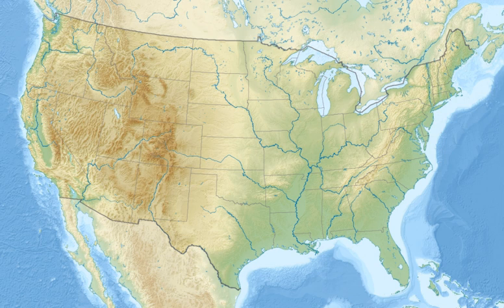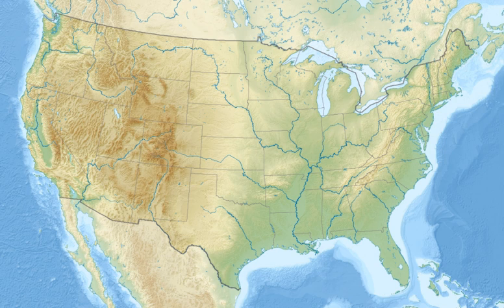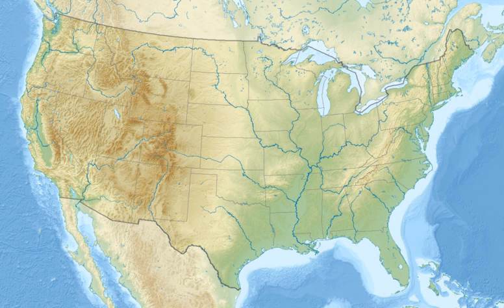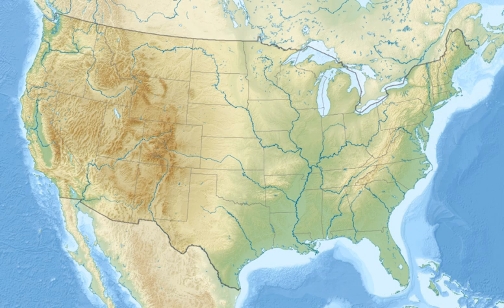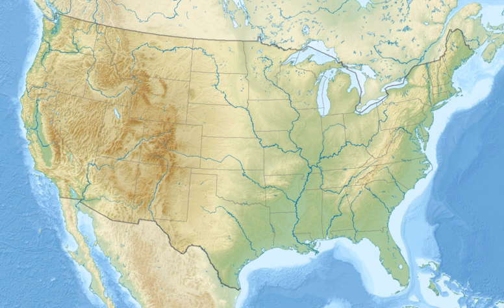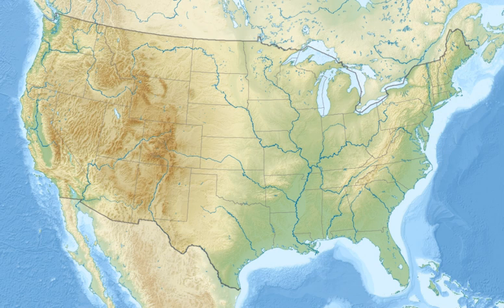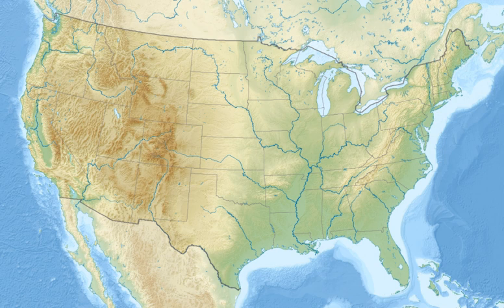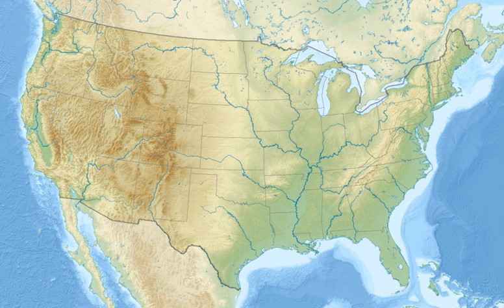Oregon Dunes National Recreation Area | Wikipedia audio article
This is an audio version of the Wikipedia Article:
Oregon Dunes National Recreation Area

00:02:24 1 Additional history
00:04:04 2 Geology of the Dunes
00:05:18 3 Plants and animals
00:05:26 3.1 Plants
00:06:13 3.2 Birds
00:08:19 4 Oregon Dunes Restoration Collaborative

- Socrates

SUMMARY
The Oregon Dunes National Recreation Area is located on the Oregon Coast, stretching approximately 40 miles (60 km) north from the Coos River in North Bend, to the Siuslaw River, in Florence. The Oregon Dunes National Recreation Area is part of Siuslaw National Forest and is administered by the United States Forest Service. The dunes adjoin Honeyman State Park.
The Oregon Dunes are a unique area of windswept sand that is the result of millions of years of wind and rain erosion on the Oregon Coast. These are the largest expanse of coastal sand dunes in North America. Some dunes tower up to 500 feet (150 m) above sea level, providing numerous recreational opportunities including off-road vehicle use, hiking, photography, fishing, canoeing, horseback riding, and camping.  The Carter Dunes Trail and Oregon Dunes Day Use provide disabled access for forest visitors. Hiking is available throughout the The Oregon Dunes National Recreation Area with the Oregon Dunes Loop Trail being the flagship trail which is accessible to all visitors.
The Oregon Dunes National Recreation Area is among the top United States Forest Service sites in the country for off-highway vehicle (OHV) use.  Until the first management plan was adopted in 1979, 91% of the site was available for use of off-highway vehicles. A revised 1994 Recreation Use Plan restricted the use of off-highway vehicles to only 31% of the total site, split between two large units or “Management Areas.” Today, visitors can use the North, Middle, and South OHV riding areas. The Day Use area is home to a visitor center which is the hub for interpretive information and quest services in the The Oregon Dunes National Recreation Area. Throughout the Summer, talks and hikes guided by forest ranger staff is available along with "Junior Ranger" programs for children.
In 1963, Congressman Robert B. Duncan introduced a bill to establish a National Park at the Oregon Dunes. It passed the Senate Interior Committee unanimously. Senator Wayne Morse opposed provisions of the bill that would have increased environmental protections by restricting property uses.Author Frank Herbert was inspired (in part) to write the famous science fiction novel Dune based on his research about the dunes of this area.